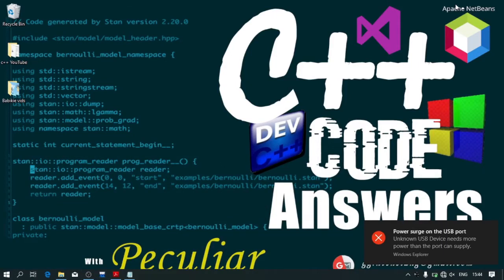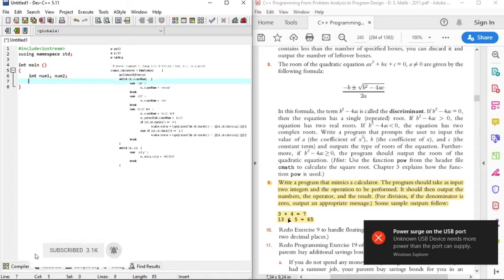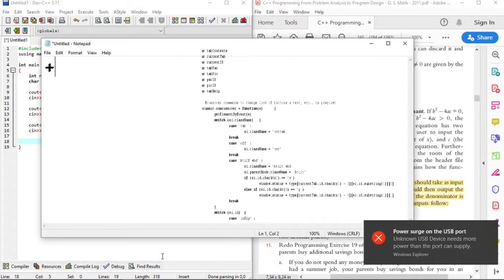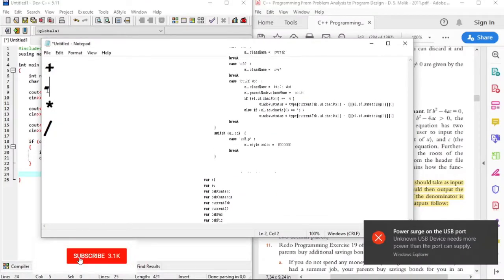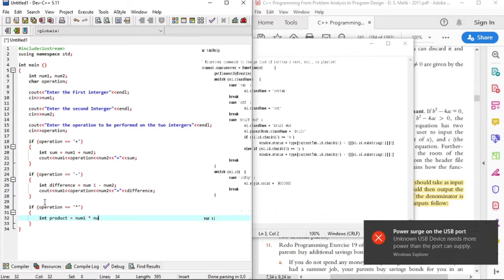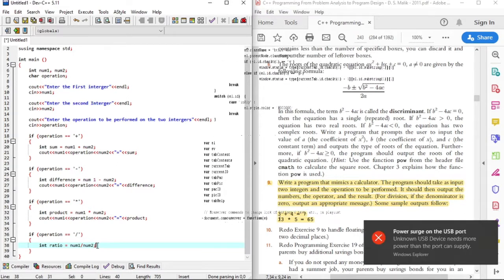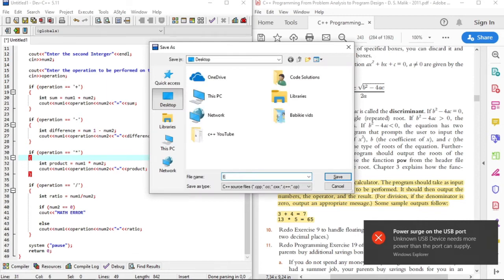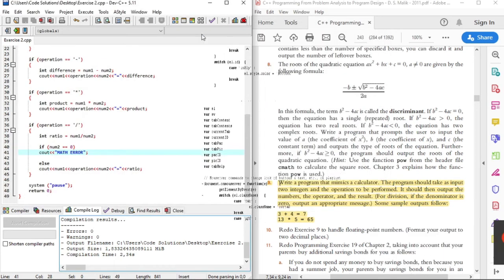C++ Calculator program. IF ELSE SELECTION CONTROL STRUCTURE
Write a program that mimics a calculator. The program should take as inputs two integers and
the operation to be performed. It should then output the numbers, the operator, and the result.
(For division, if the denominator is zero, output an appropriate message.) Some sample outputs
3 + 4 = 7
13 * 5 = 65